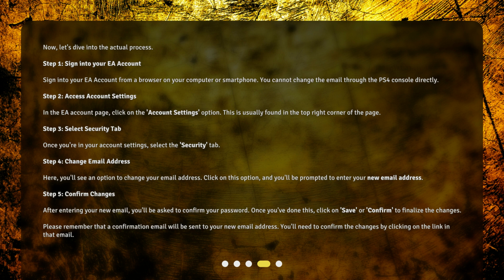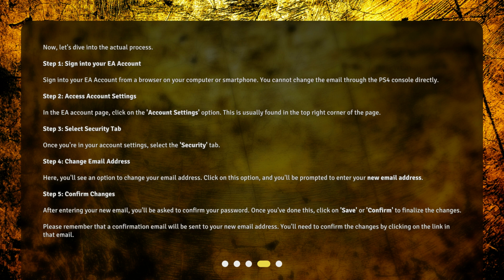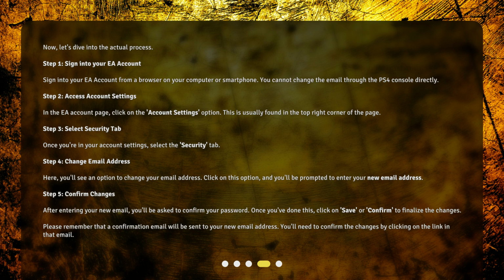How can I change my EA email on PS4?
Changing Your EA Email on PS4: A Step-by-Step Guide • Learn how to change your EA email on your PS4 with this step-by-step guide. Whether you've lost access to your old email, want to use a new one, or need to update your account details, we've got you covered. Follow these simple steps to change your EA email and get back to gaming!

00:00 • How can I change my EA email on PS4?
00:21 • Why Would You Need to Change Your EA Email?
00:49 • What Do You Need Before You Begin?
01:06 • Steps to Change Your EA Email on PS4